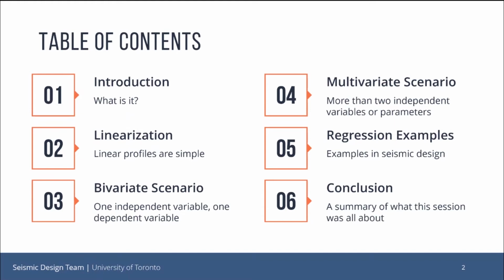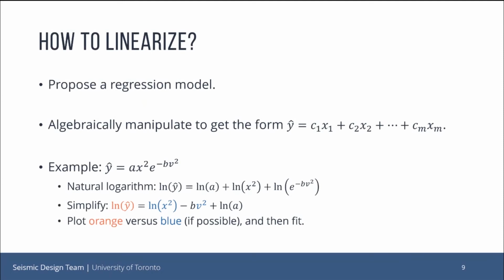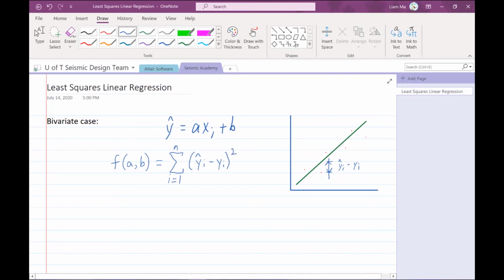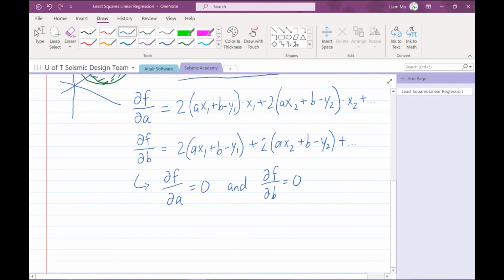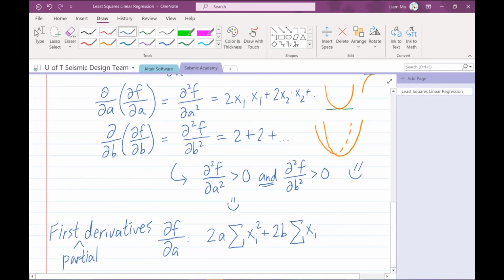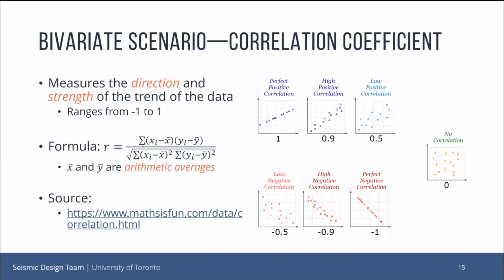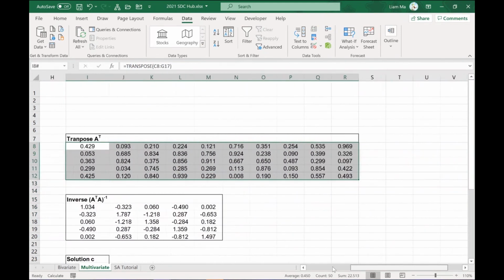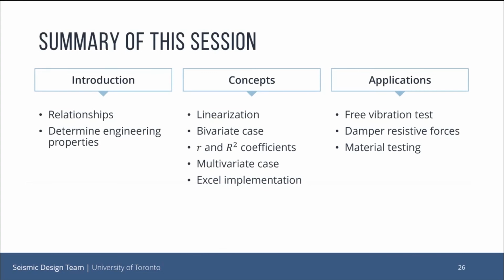Seismic Academy #9 - Engineering Math: Linear Regression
One of our design and analysis leads, Liam Ma, reviews how to perform a linear regression analysis. We use this concept on several of our research projects.